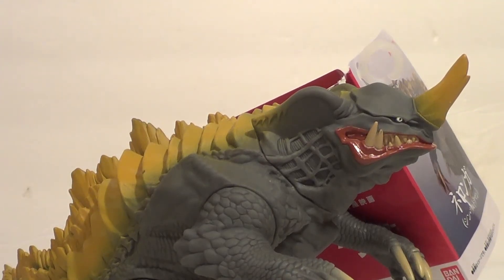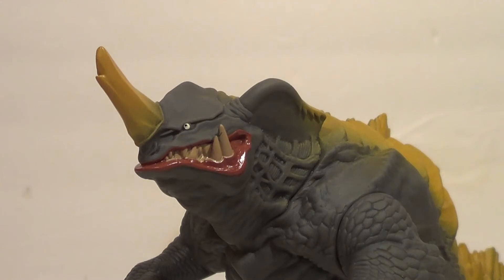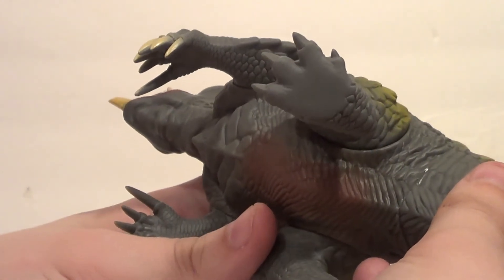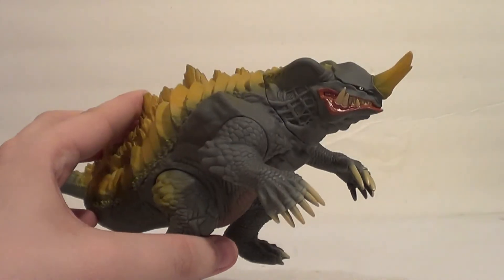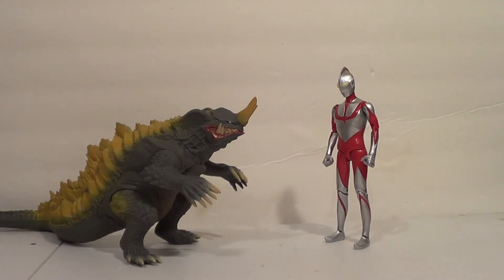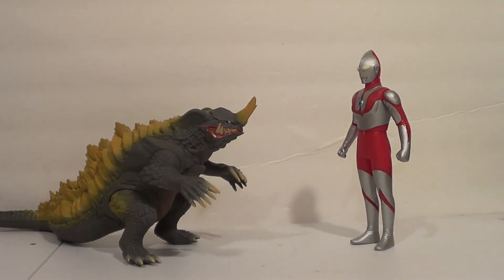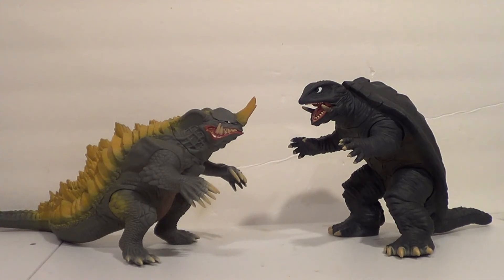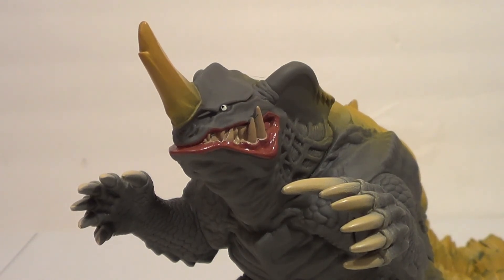Shin Neronga Movie Monster Series Bandai Ultraman Action Figure Review